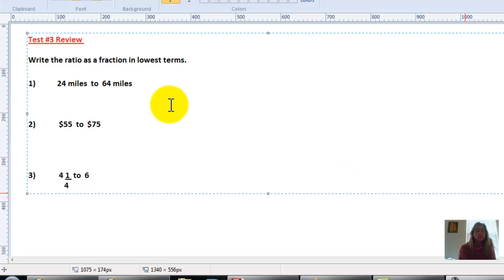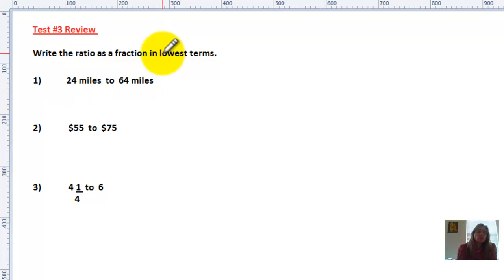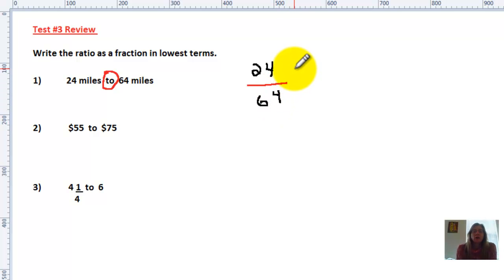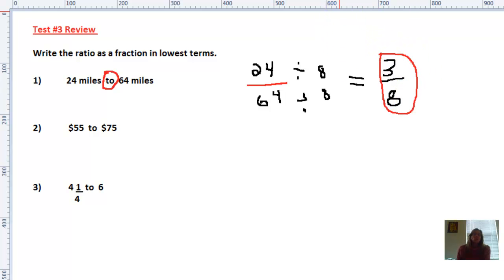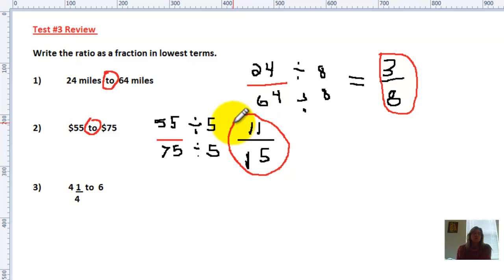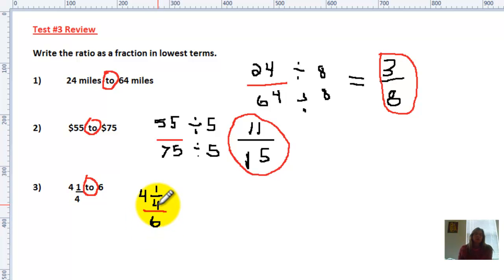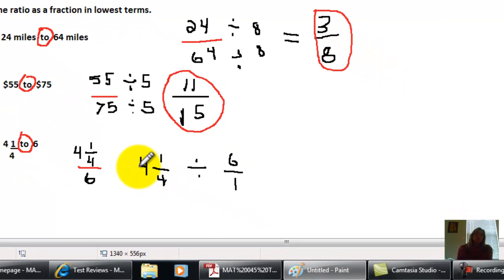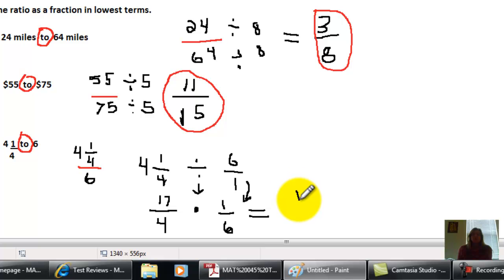MAT 045 Test 3 Review 1 - 3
MAT 045 Test 3 Review 1 - 3 Ratios to reduced fractions